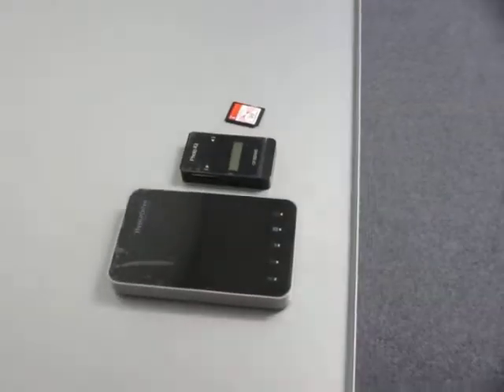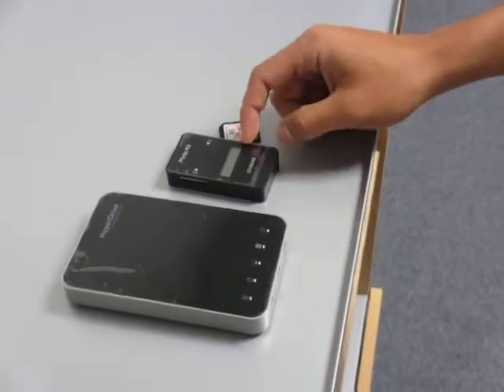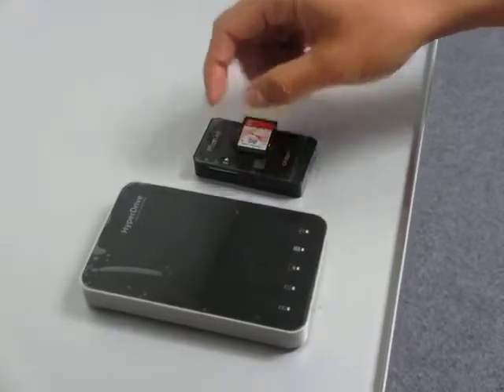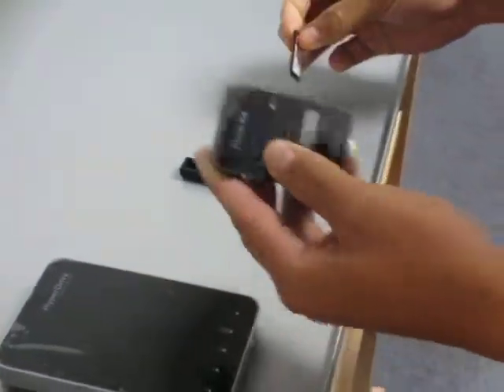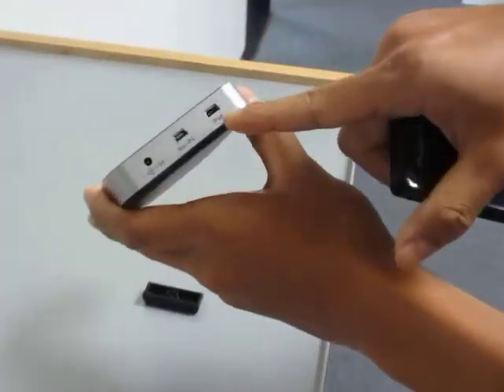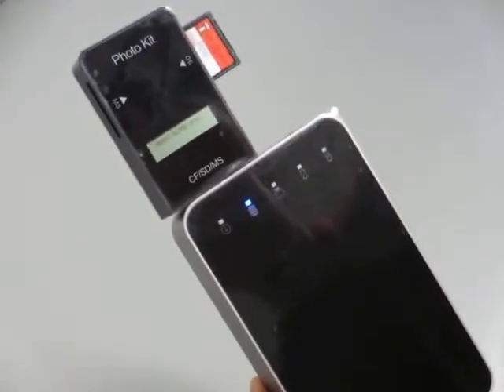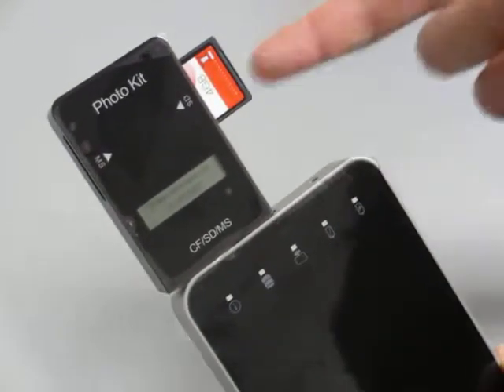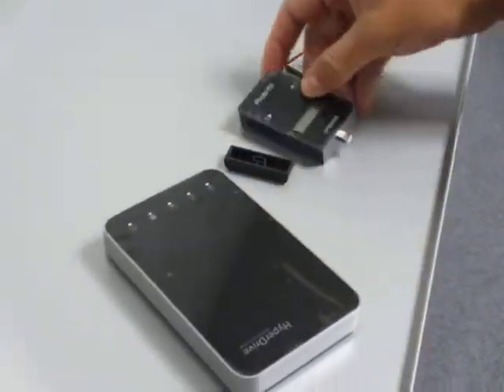Photo kit with HyperDrive Hard Disk for iPad.MOV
Demonstrate how to use the Photo kit (memory card backup adapter) on the HyperDrive hard disk for iPad to back up data from memory card to the unit.